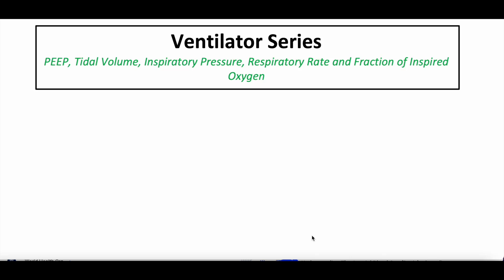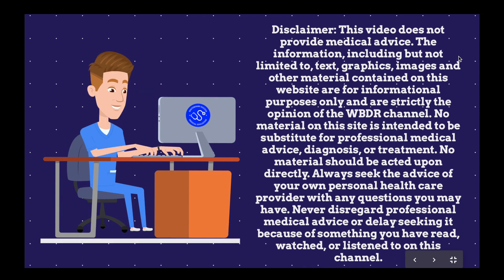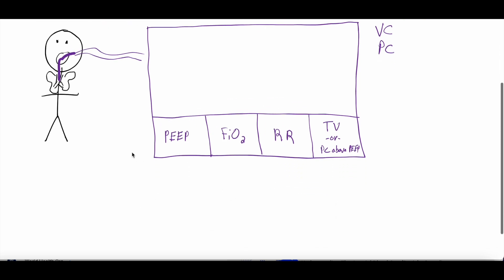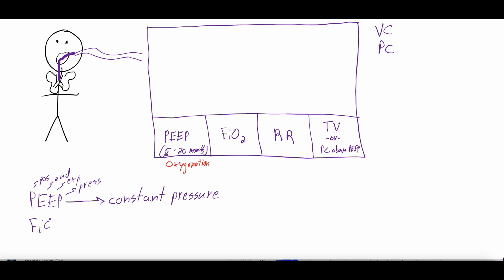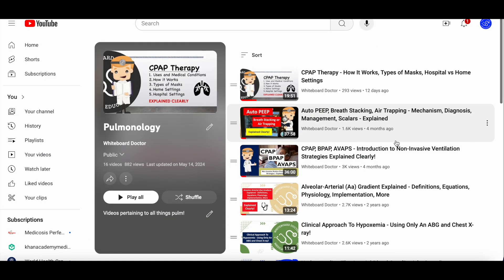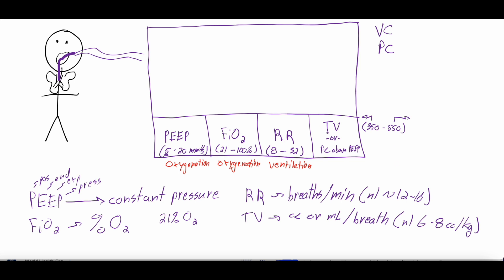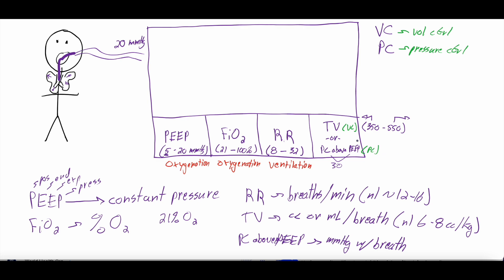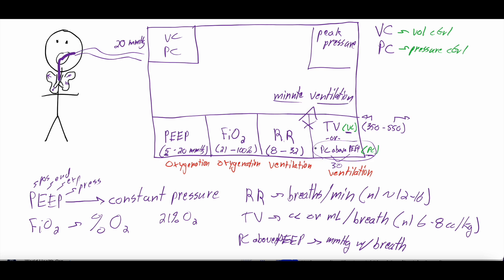Mechanical Ventilation Basics - PEEP, FiO2, Respiratory Rate, Tidal Volume | Clinical Medicine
Mechanical ventilation has many different modes and settings. In this video we dive into the foundational settings that everyone should know - PEEP, FiO2, Respiratory Rate, Tidal Volume, and Inspiratory Pressure. We touch on how these settings may differ between modes of ventilation, such as volume control and pressure control. We talk about normal values and ranges of values. We also discuss which settings help ventilation versus oxygenation. Start to master these topics in this video!

Introduction: 0:00 - 2:00
Ventilator Screen Layout: 2:01 - 3:50
Positive End Expiratory Pressure (PEEP): 3:51 - 5:23
Fraction of Inspired Oxygen (FiO2): 5:24 - 6:36
Respiratory Rate: 6:37 - 8:00
Tidal Volume or Inspiratory Pressure above PEEP: 8:01 - 12:61